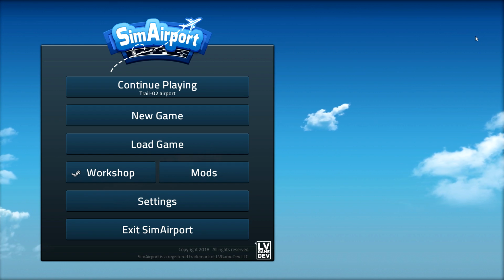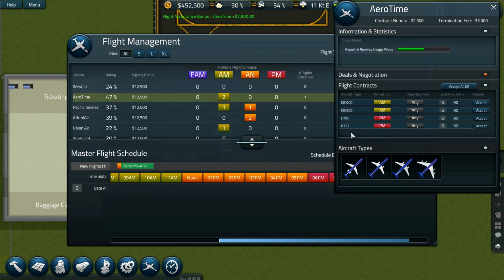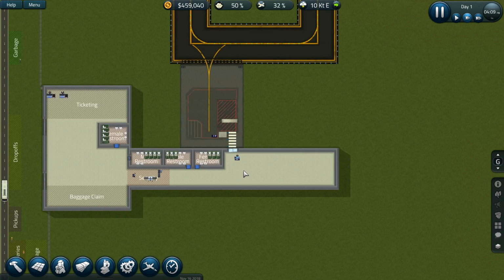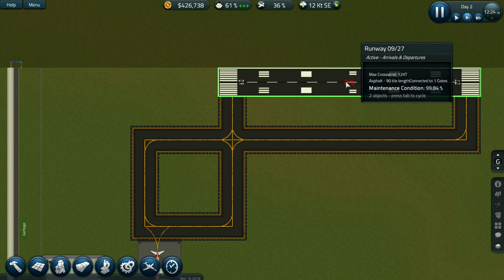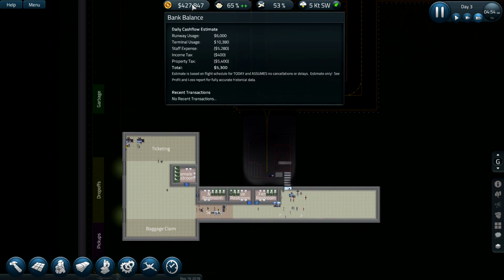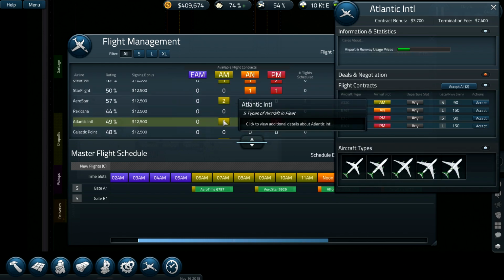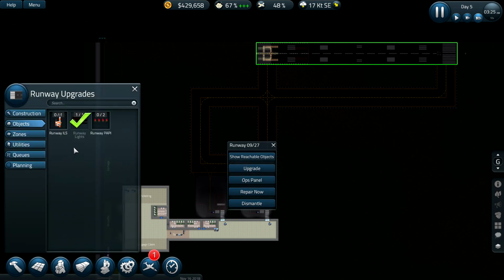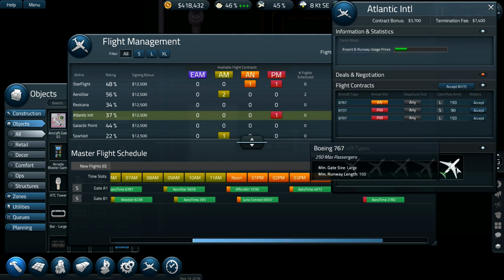SimAirport Ep 01: Brand New to the Channel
This is the start of a brand new series with SimAirport.  I'm starting off with limited knowledge, a bad attitude and (my native) Klutz ability.  A winning combo.